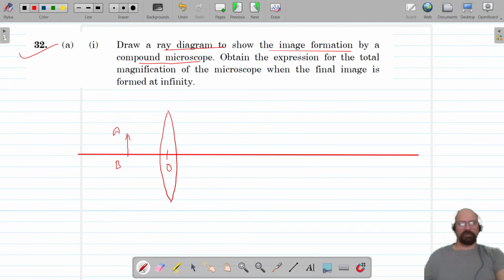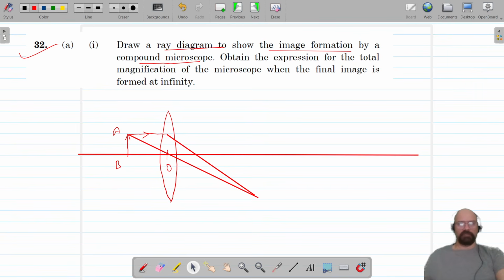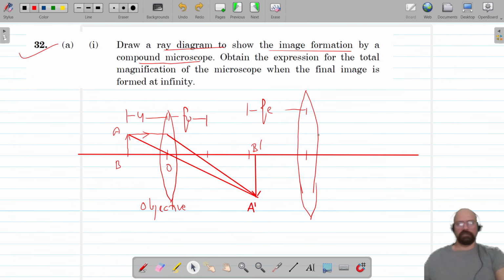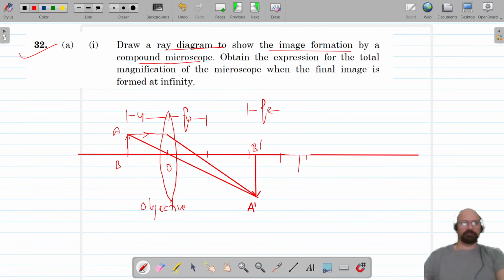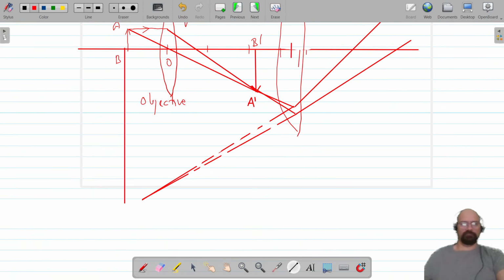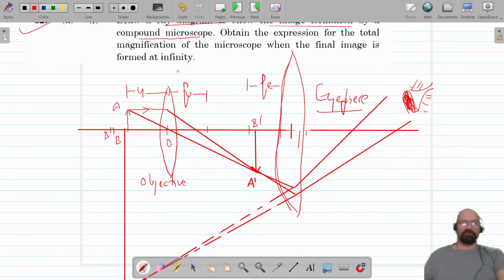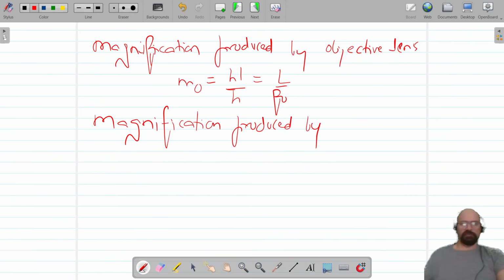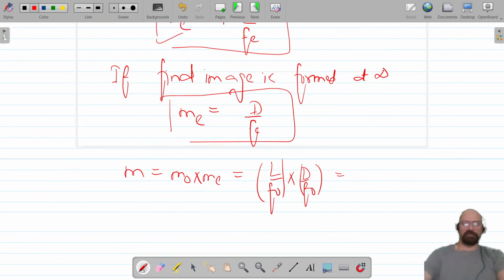Draw a ray diagram to show the image formation by a compound microscope. Obtain the expression for t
Draw a ray diagram to show the image formation by a compound microscope. Obtain the expression for the total magnification of the microscope when the final image is formed at infinity.
Class 12th Physics | Answer Key 2025 | CBSE Board | PYQ 2025 | Paper Code 55-6-1 | Set 1 | Q32

Class 12 Physics PYQ 2025